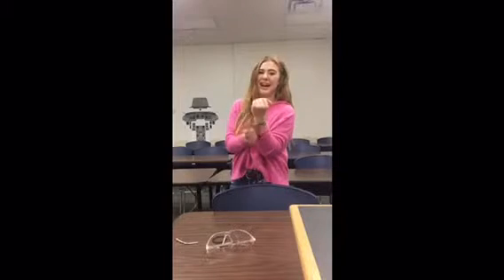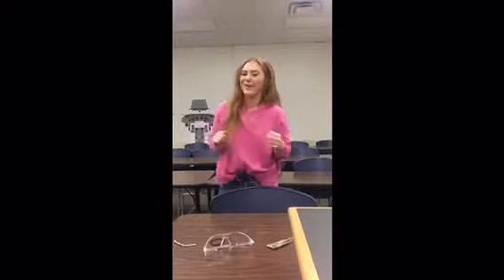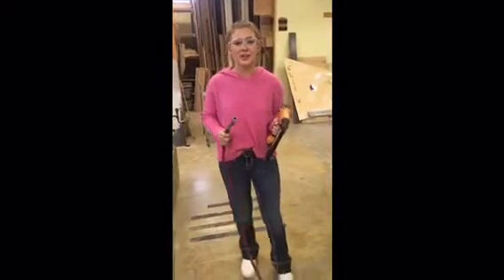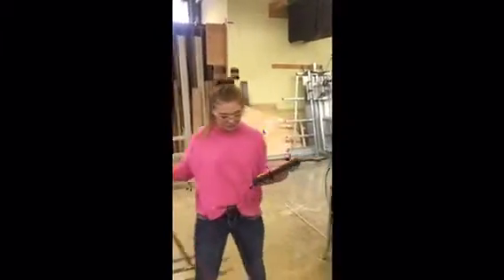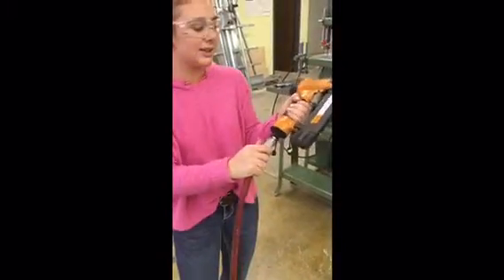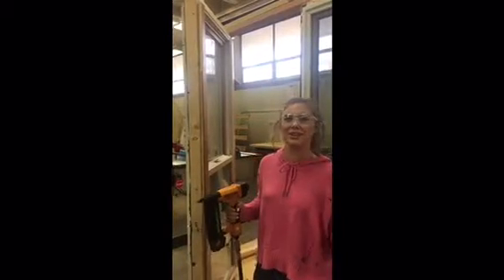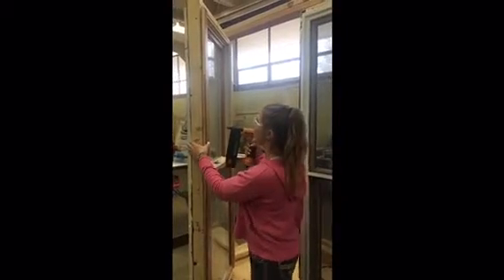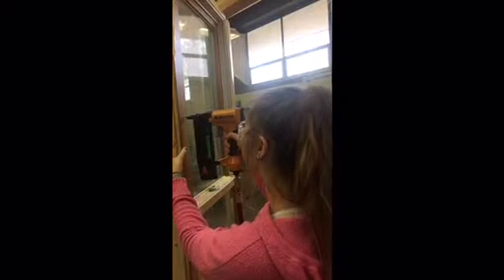Carly Oman-How to Safely Use a Nail Gun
ASTE 3240 Teaching Assignment